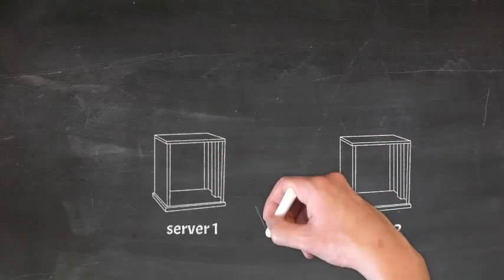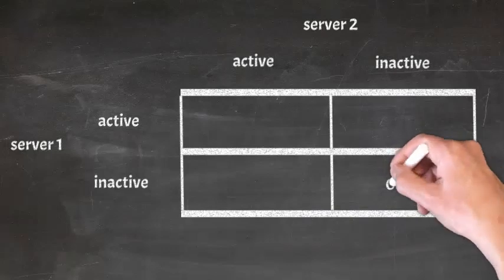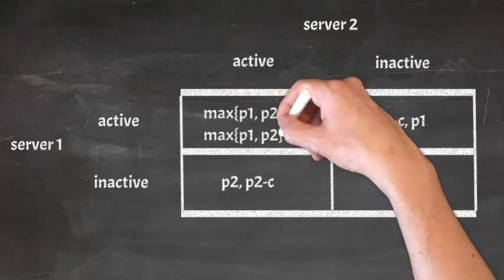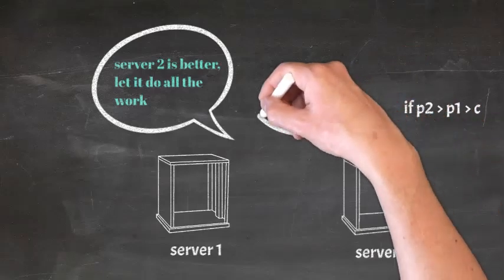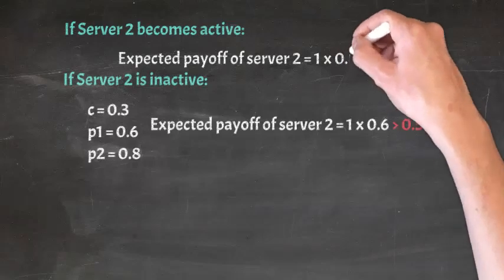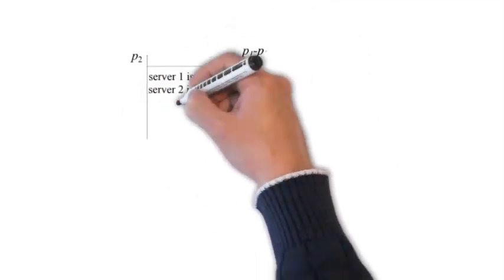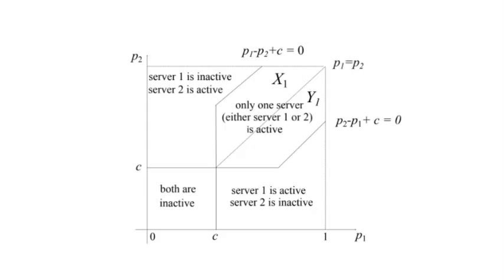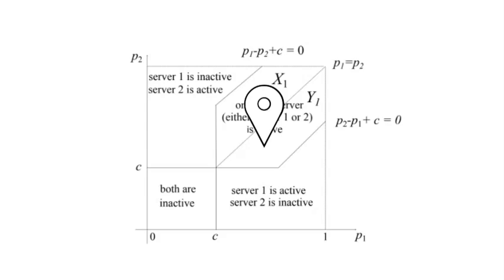Game theory - a two server example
I use one simple example to illustrate how game theory can be applied in a stochastic model for decision-making.